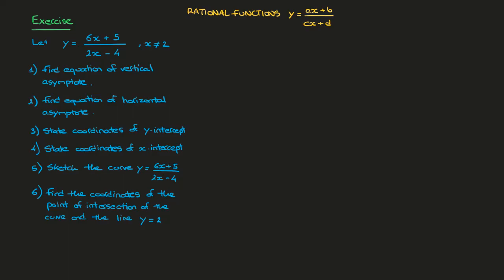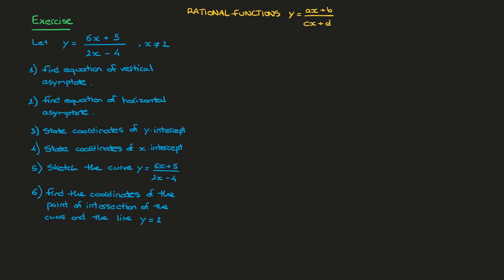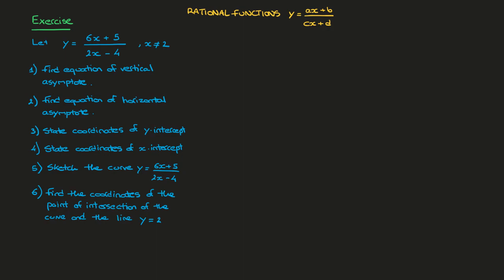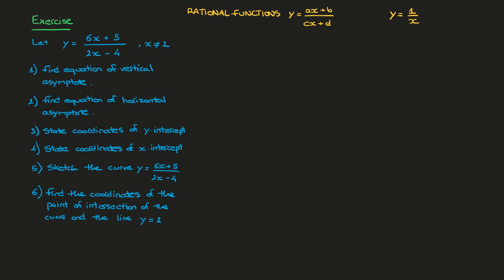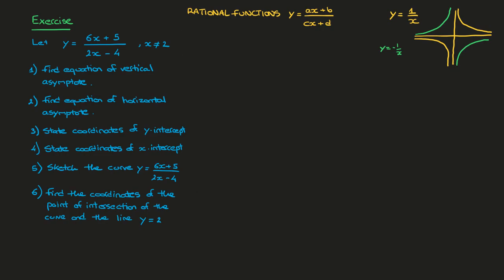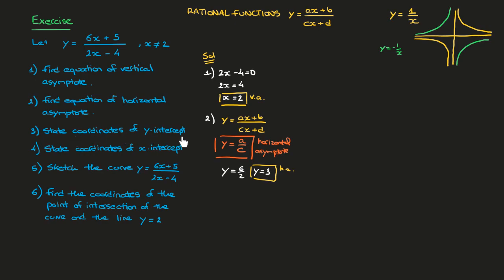Rational Functions - Vertical & Horizontal Asymptote - IGCSE - Actual Class no Editing 07/04/2020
We learn how to find the vertical and horizontal asymptotes as well as how to find the x and y intercepts to sketch the curve. The rational functions are those seen at IGCSE mathematics and IB SL mathematics : a linear over a linear.